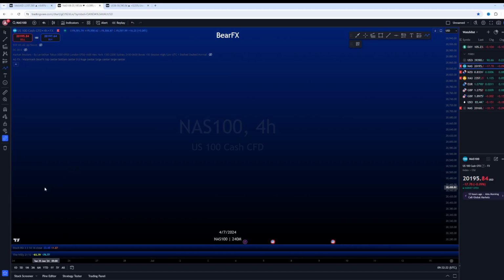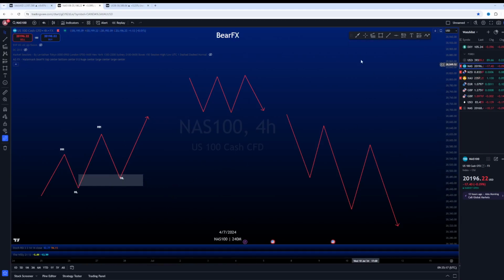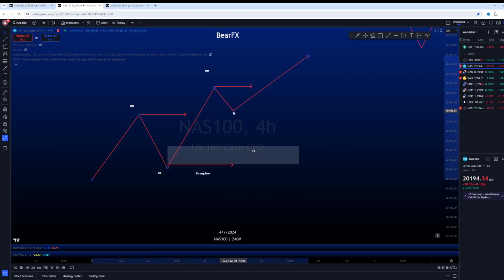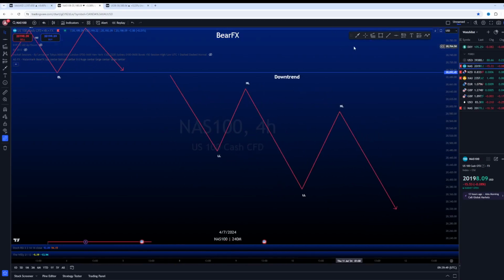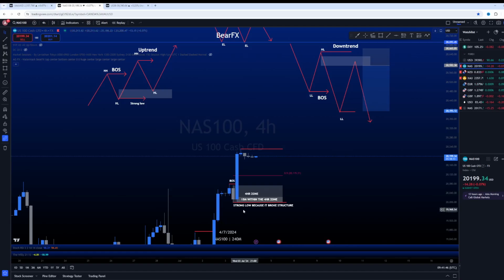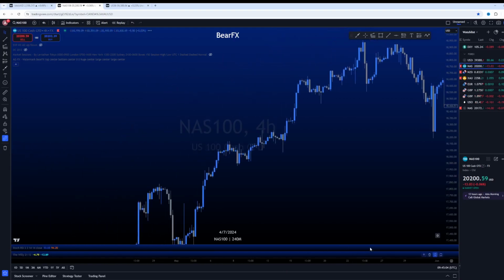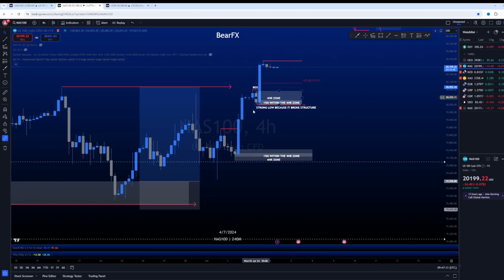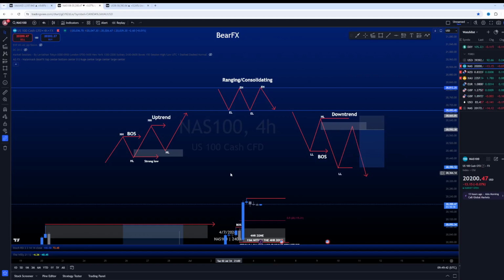Mastering Market Structure in Forex Trading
Want to boost your results in forex trading? Learn the basics of market structure in this video to improve your trading strategy and make more informed decisions.